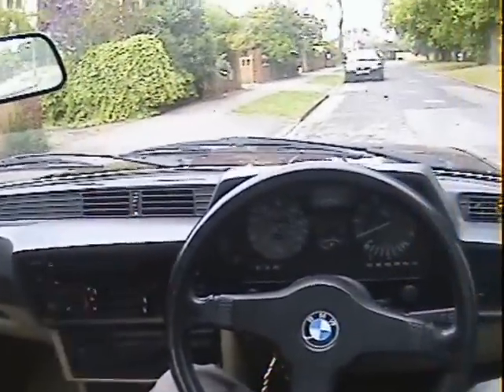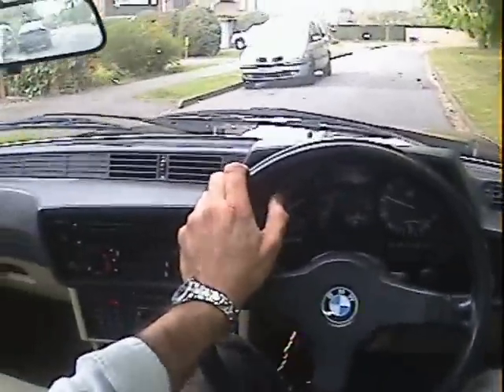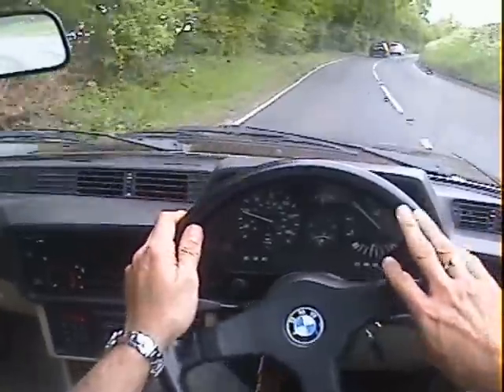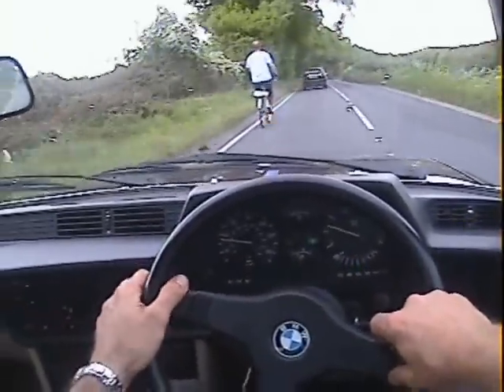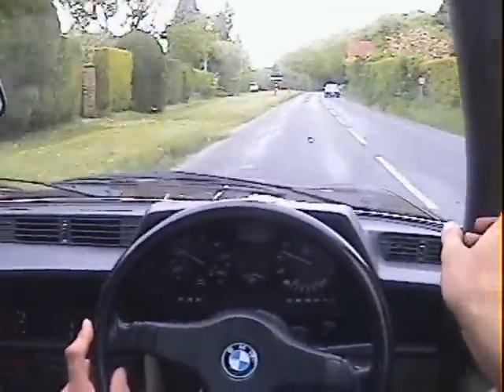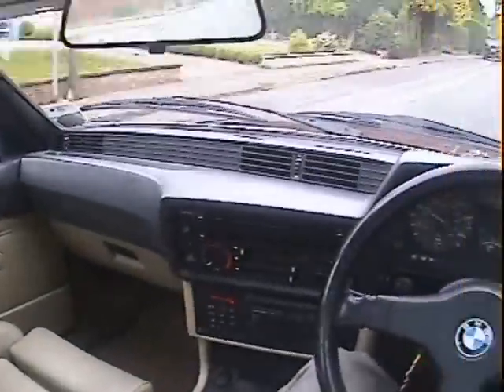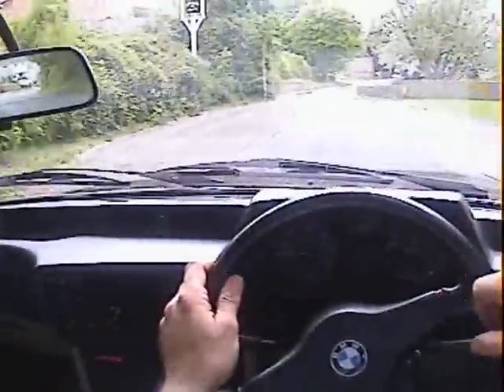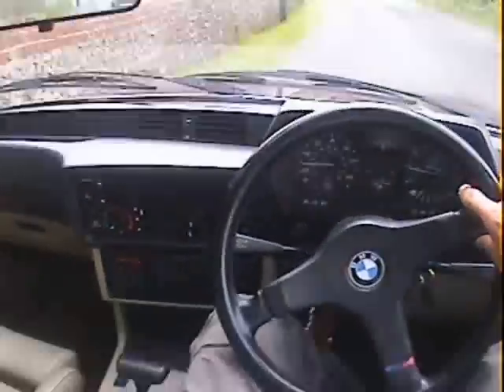bmw 635CSi auto for sale in action.AVI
motodrome bmw 635CSi auto for sale in action.AVI